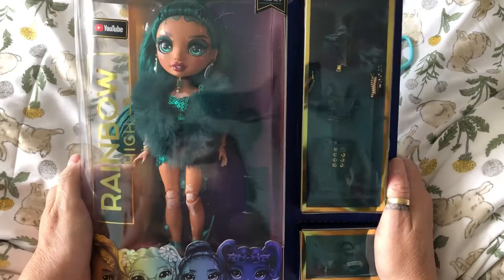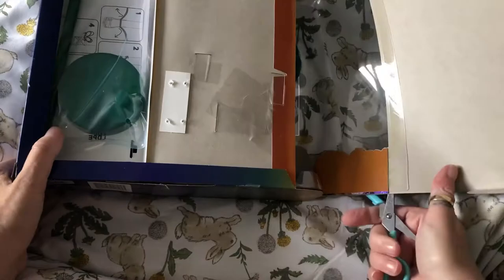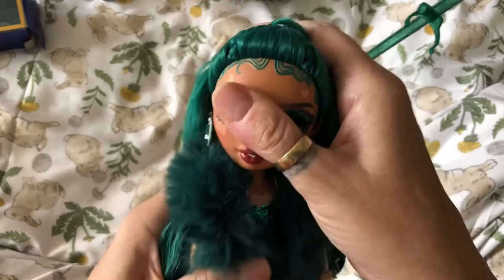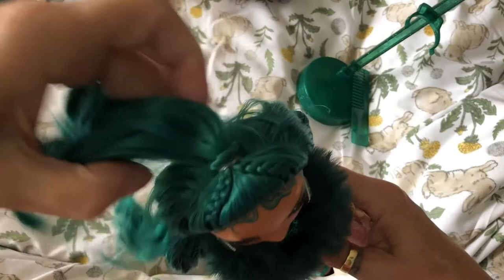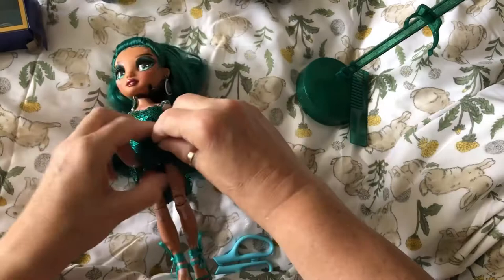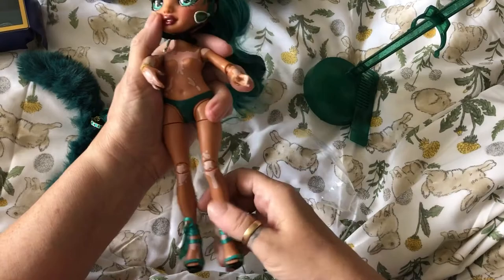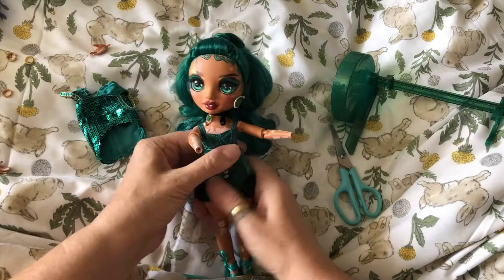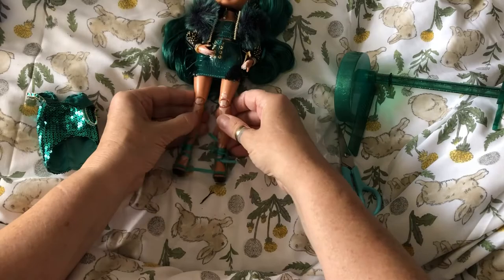RAINBOW HIGH SEADON 4 JEWEL RICHIE - unboxing